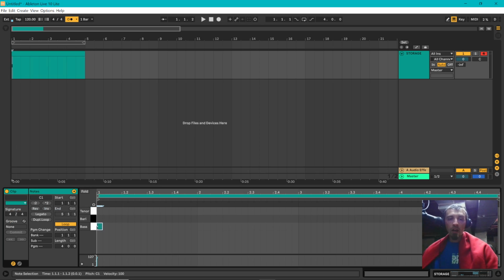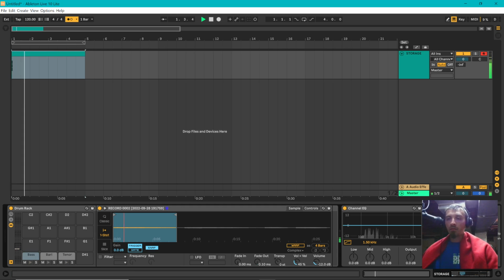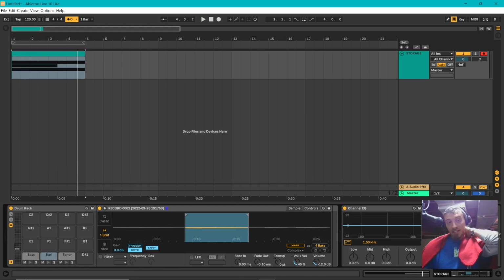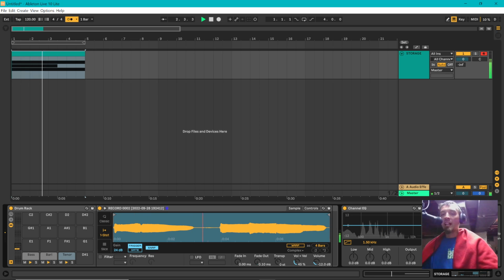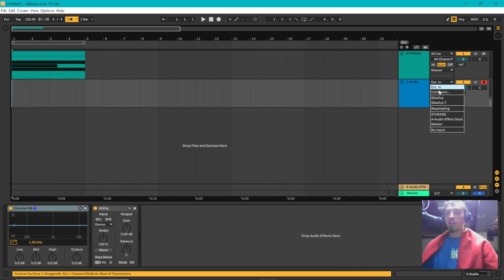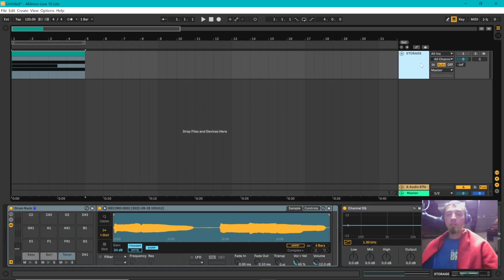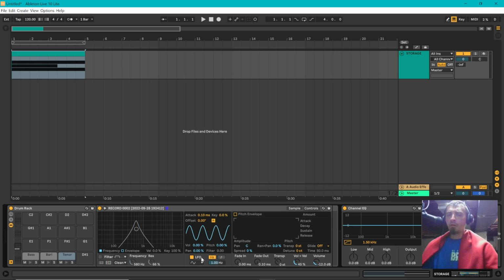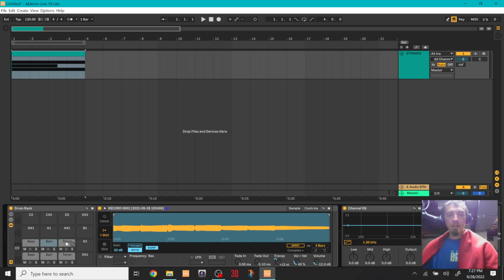Maximize Ableton Live LITE - 1000+ Audio clips?!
Hi y'all!

Do you use Ableton Live LITE? Tired of the channel limitations? Here's a workaround that makes room for more audio in your project!